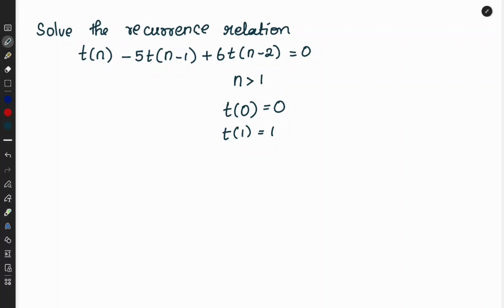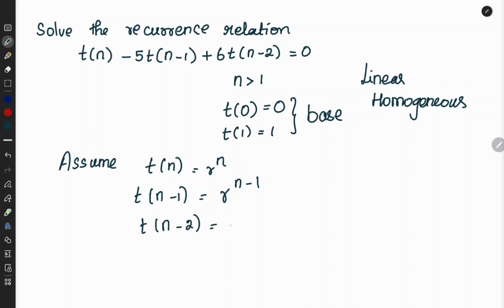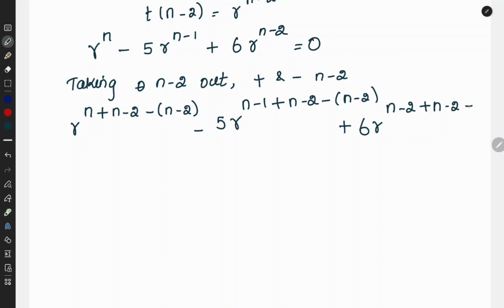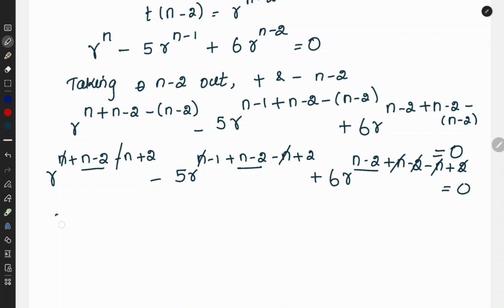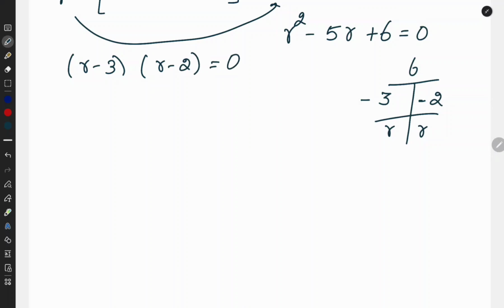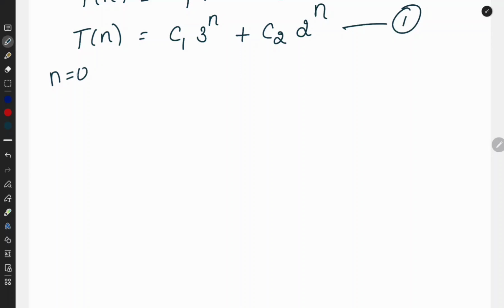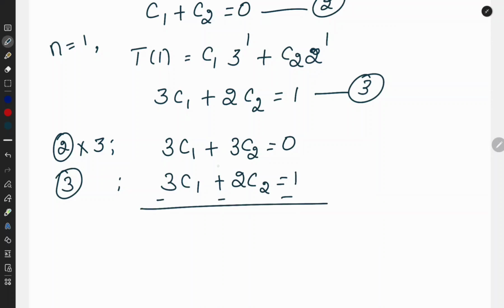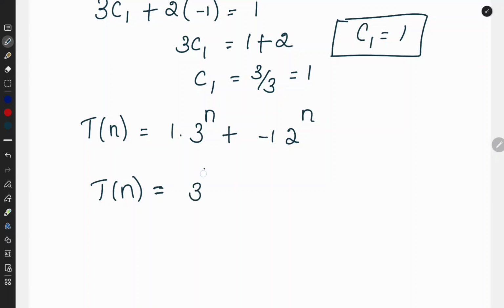Recurrence Relation: t(n) - 5t(n-1) + 6t(n-2) = 0 | With Initial Conditions t(0) = 0 and t(1) = 1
In this video, we solve the recurrence equation:
 t(n) - 5t(n-1) + 6t(n-2) = 0
with the base conditions:
t(0) = 0 and t(1) = 1

This problem is solved using the characteristic equation method for linear homogeneous recurrence relations with constant coefficients.

Step-by-step explanation includes:

Formation of the characteristic equation

Finding the roots

Constructing the general solution

Applying base conditions

Deriving the final closed-form expression